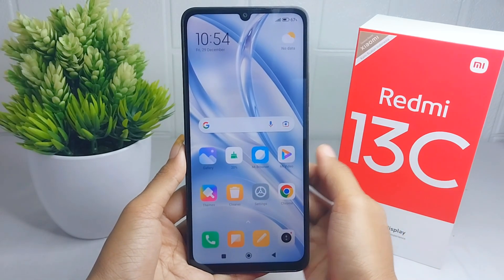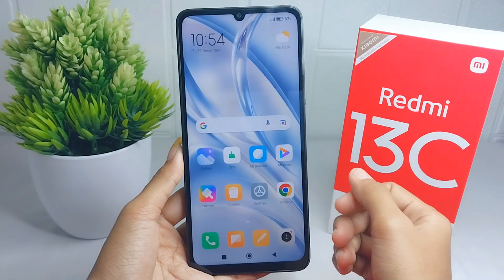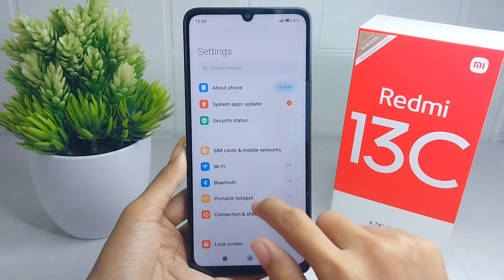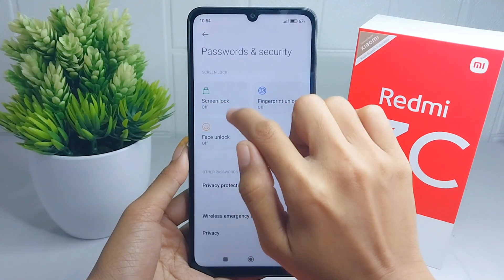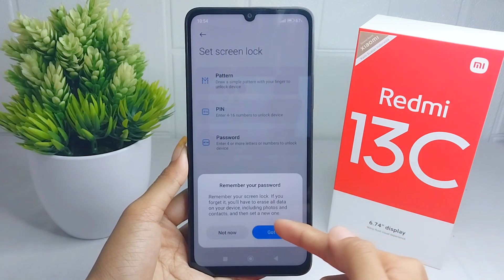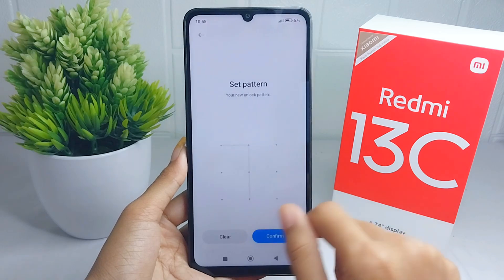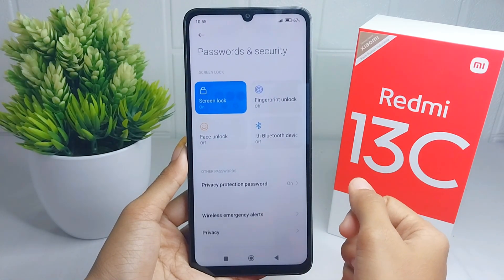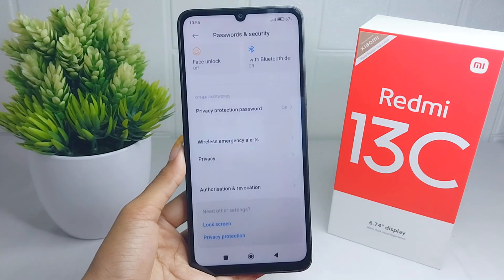How to Change Screen Lock To Pattern in Redmi 13C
This tutorial deals with search:
how to change screen lock to pattern
redmi 13c
how to change screen lock to pattern redmi 13c
redmi 13c pattern lock.